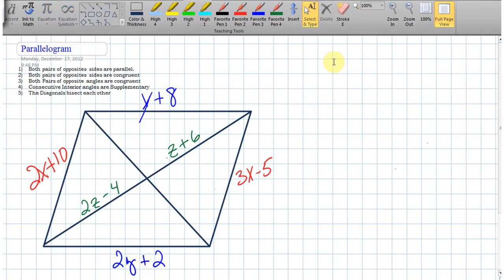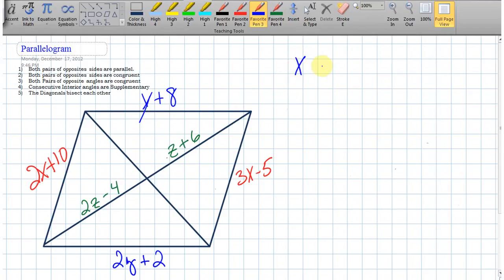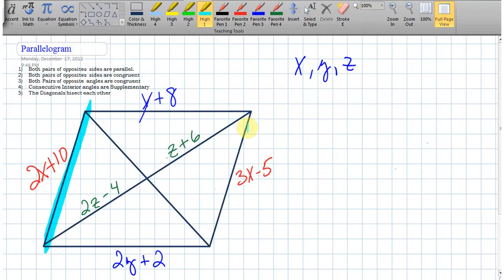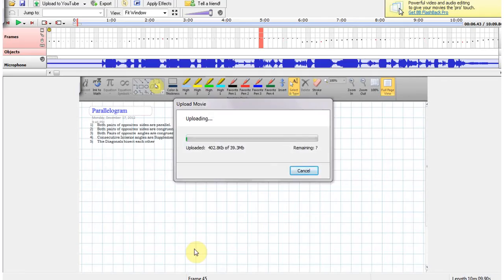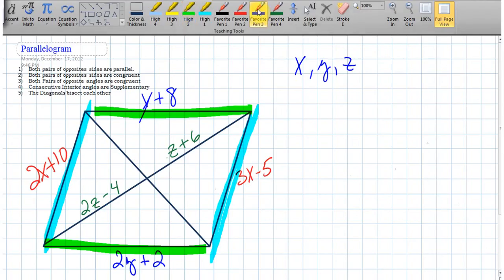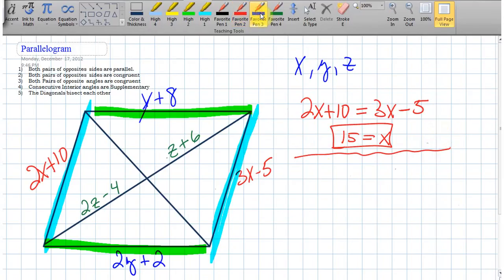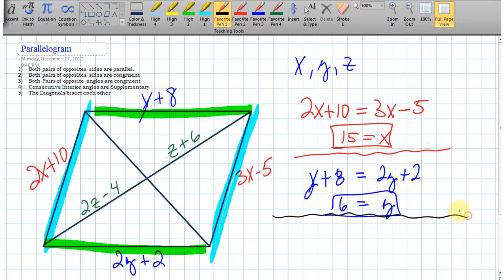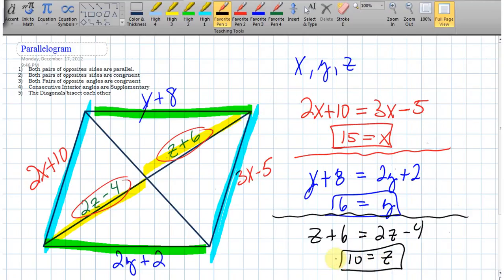Solving for Segments in a Parallelogram 6v5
Finding Segments Parallelogram